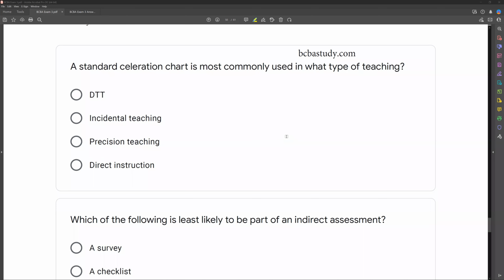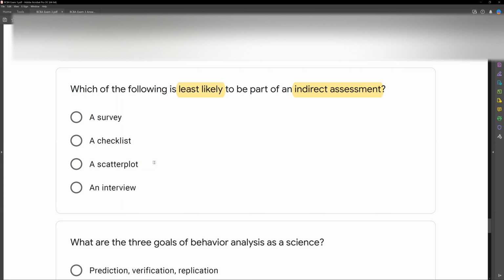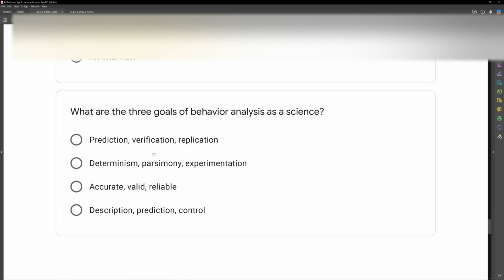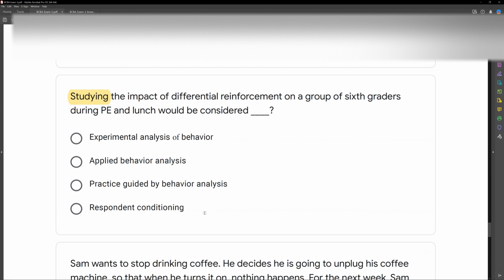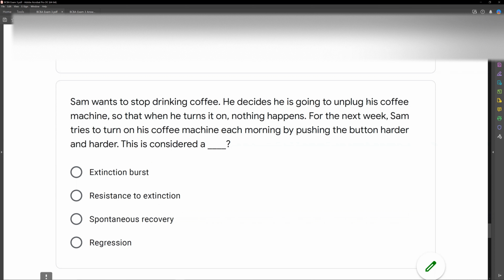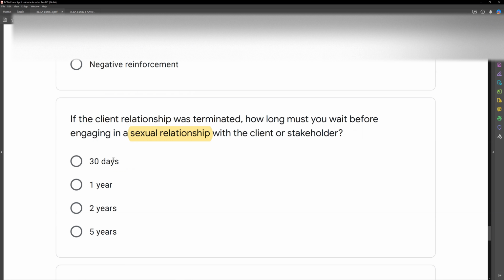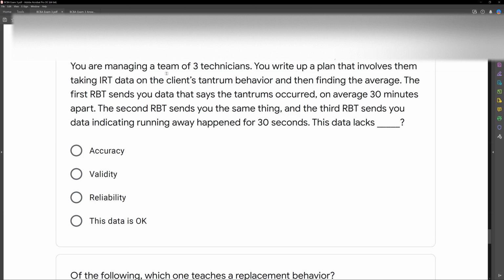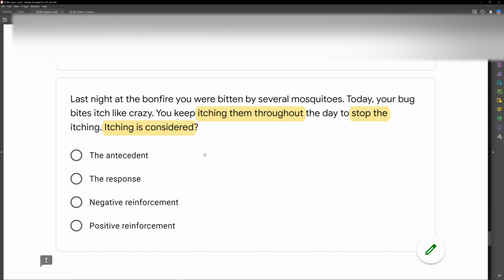BCBA Mock Exam | BCBA Exam Review Practice Exam | BCBA Test Prep [Part 15]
Hi! Welcome back to behavior analyst review. This is part 17 of our review of our third BCBA mock exam. This is a full review of a BCBA practice exam 2022 with a breakdown of each question. This 185 question full BCBA exam covers everything you need to know for the BCBA exam. This BCBA practice test is based on the fifth edition bacb bcba task list.